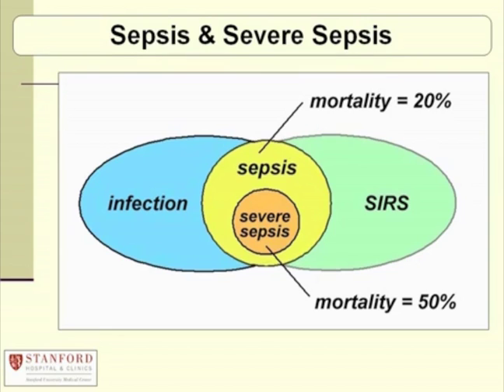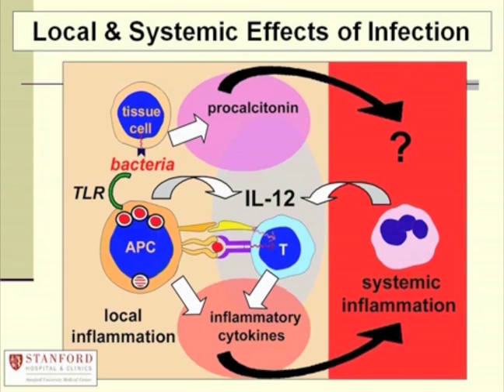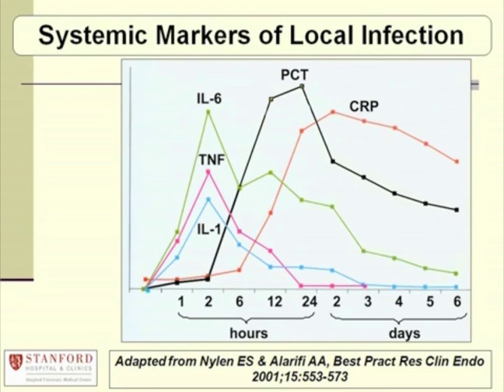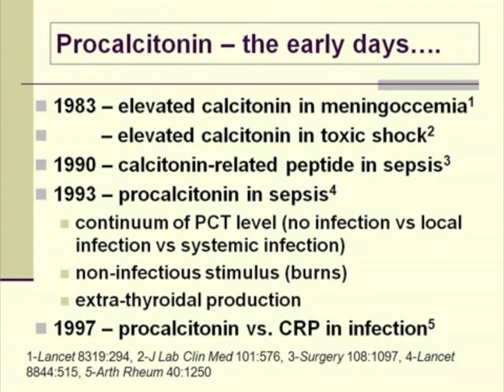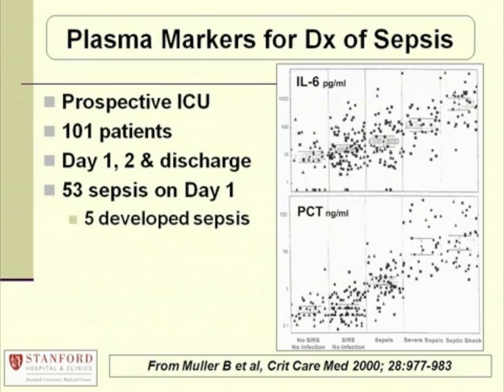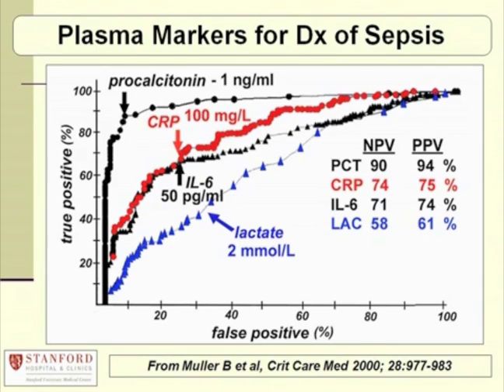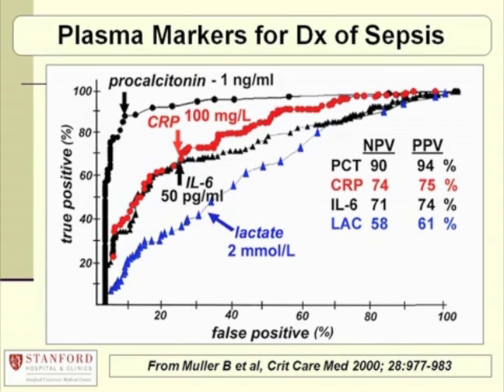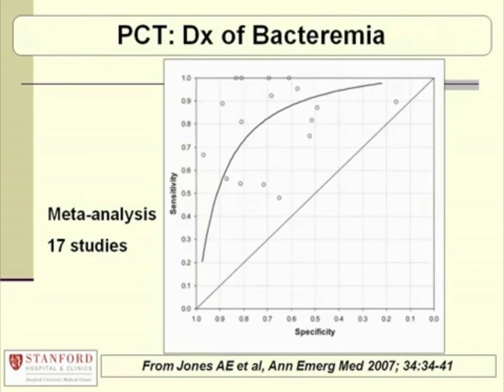Controversies in the Use of Procalcitonin to Diagnose Sepsis Part 1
The increased incidence of sepsis, an unusual systemic response to infection, which occurs in some patients, has stimulated great interest in identifying infected patients at risk and intervening early. When this condition progresses to severe sepsis (characterized by organ dysfunction), mortality is high. Over the past decade, numerous studies have investigated the use of procalcitonin (PCT) as a diagnostic test for sepsis. But, many questions remain.

This webinar will attempt to address the limitations of PCT testing and frame the questions which need to be answered before rapid assays for PCT, now commercially available, can be adopted by the routine clinical laboratory.